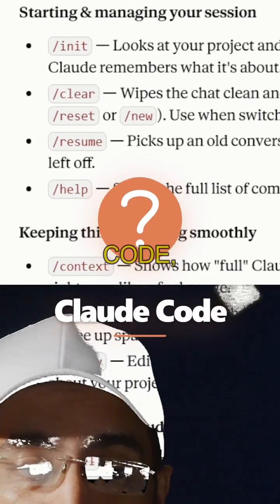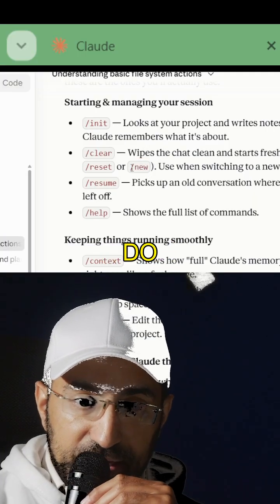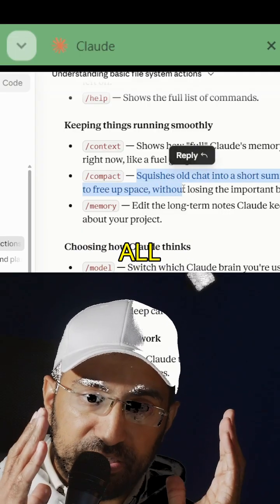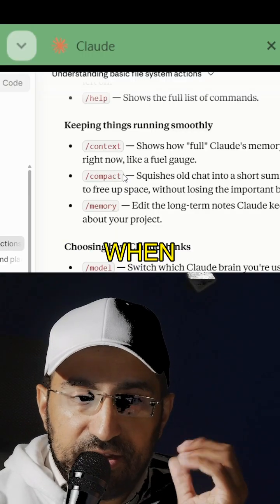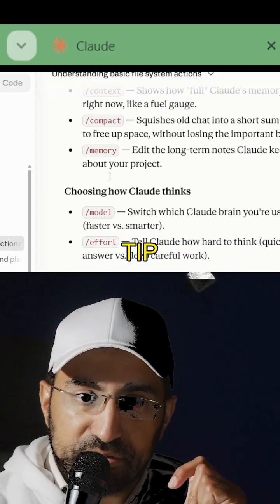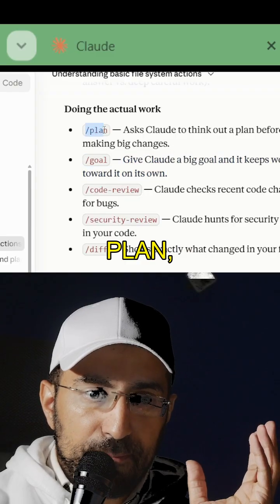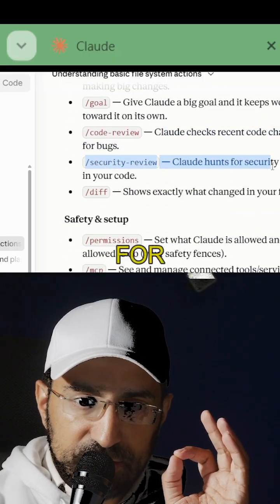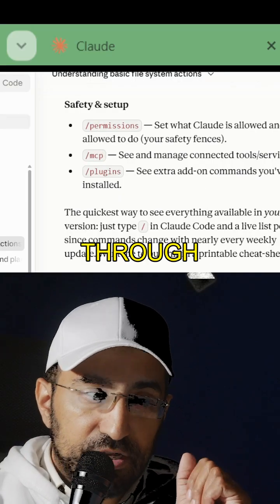What is the Best AI Coding Tool? Claude Code Slash Commands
If you are looking for the best AI coding tool, Claude Code's terminal integration is a game changer. This video covers the top slash commands that help you manage long conversations and project memory. Learn how to use /model to switch between Sonnet and Opus for different tasks.